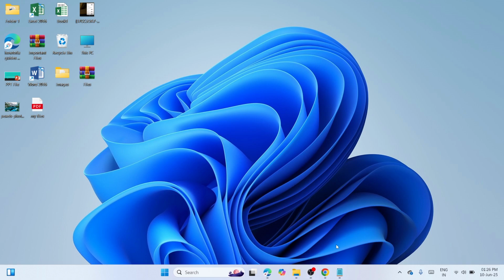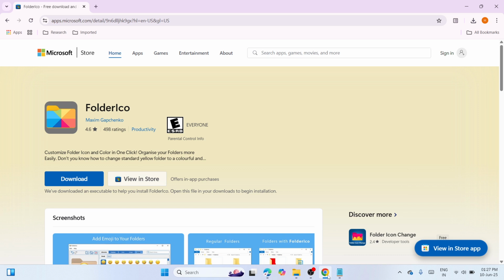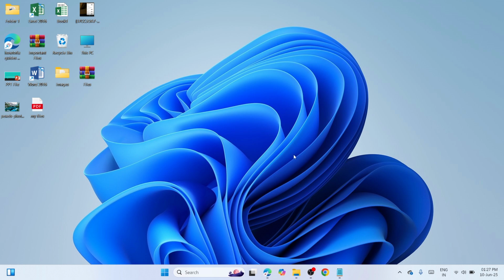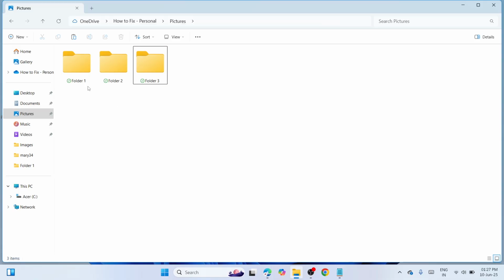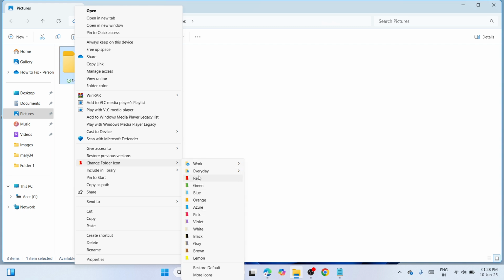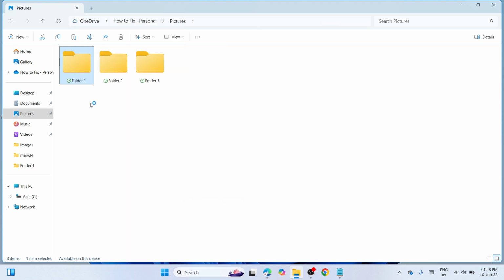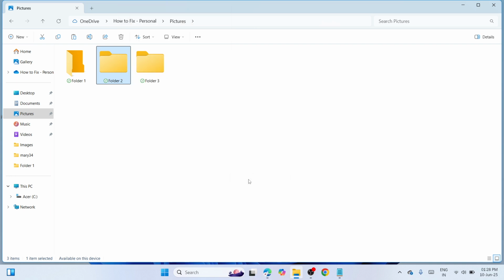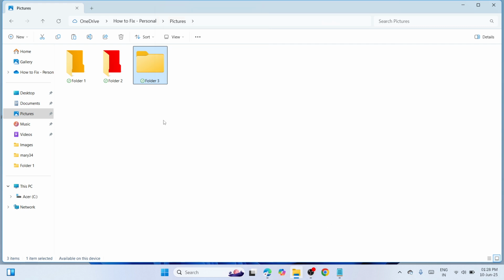How To CHANGE Folder Color In Windows 11 - GUIDE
How To CHANGE Folder Color In Windows 11

Windows 11 doesn’t have a built-in feature to change folder colors, but in this guide, you’ll learn how to customize your folders using third-party apps safely and effectively. We’ll show you popular tools that make it easy to personalize your folder appearance and improve organization. The video covers installation, usage, and tips for best results. Watch the full tutorial to give your folders a fresh new look.